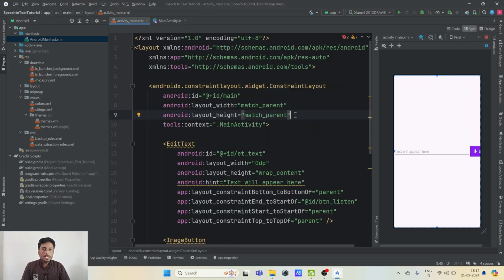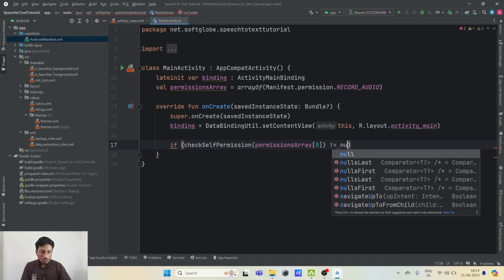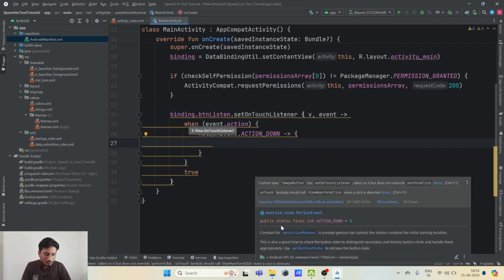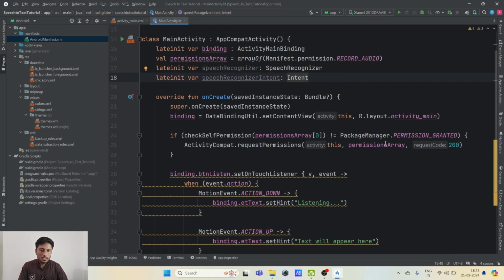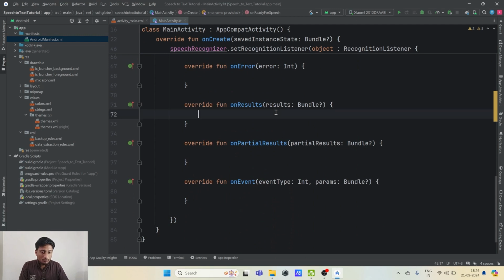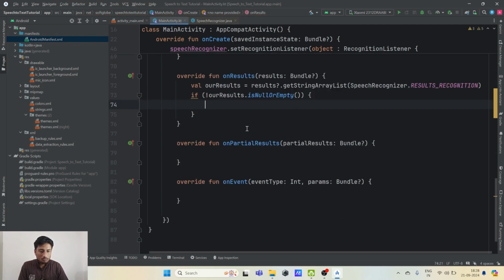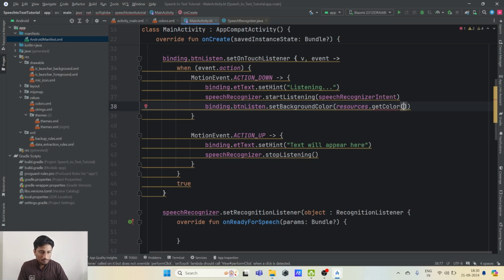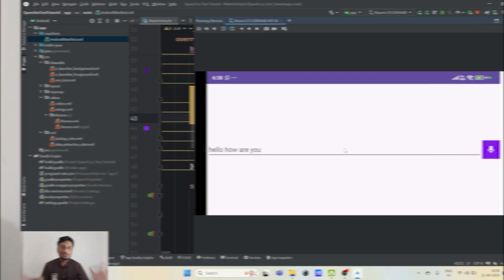Easily Create Your Own Speech to Text Android App in just 15 minutes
This tutorial shows the easiest and quickest way to implement Speech to Text feature in your Android app